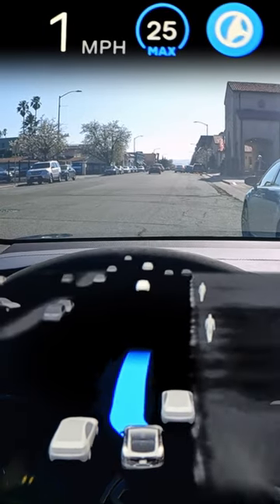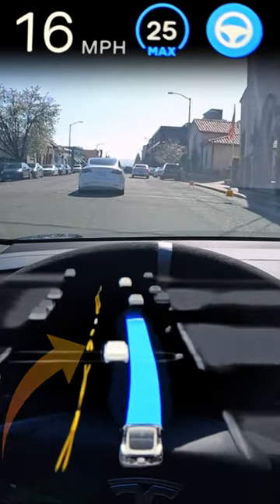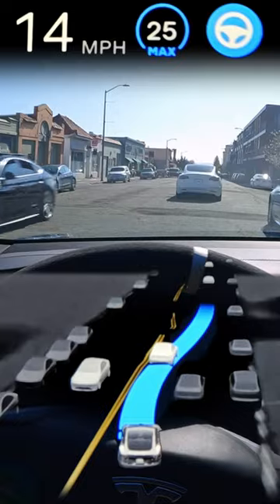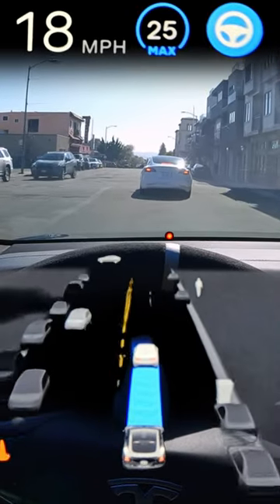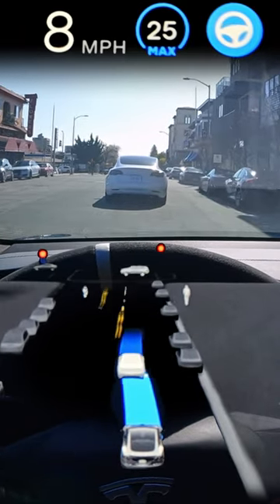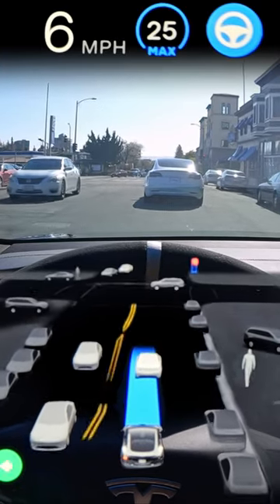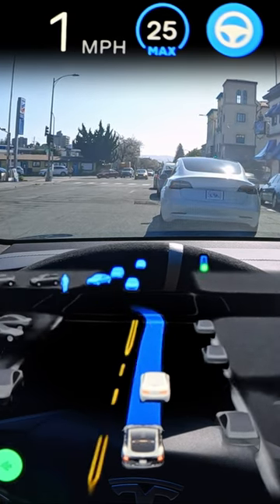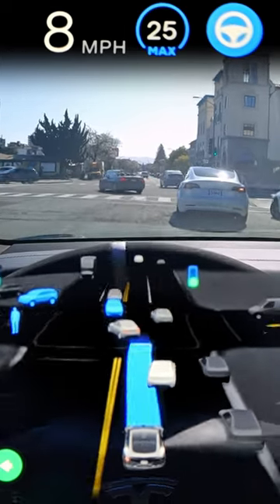Proof Tesla FSD has imagination